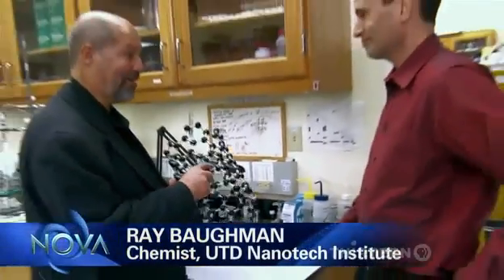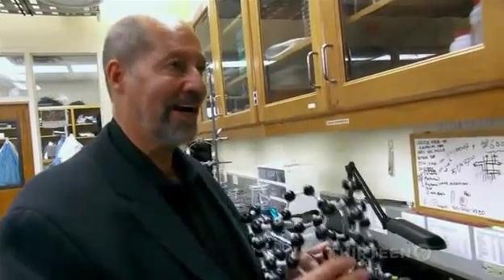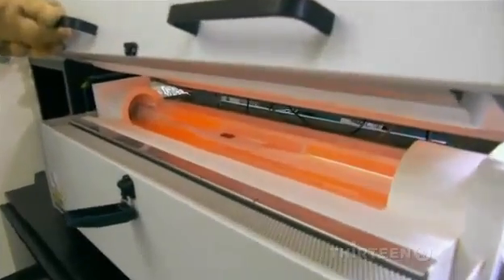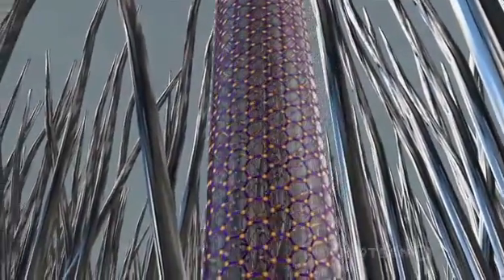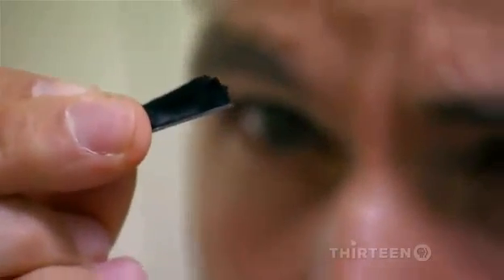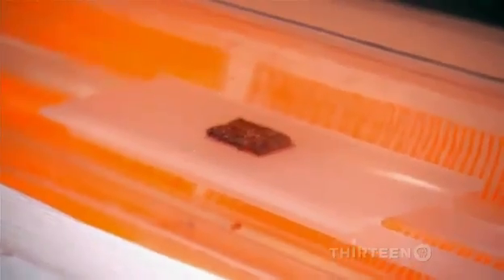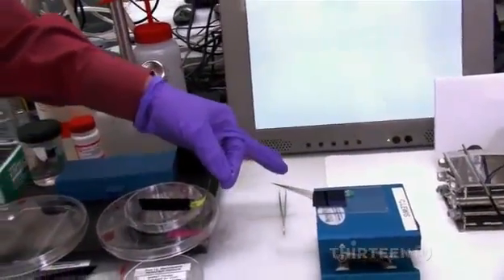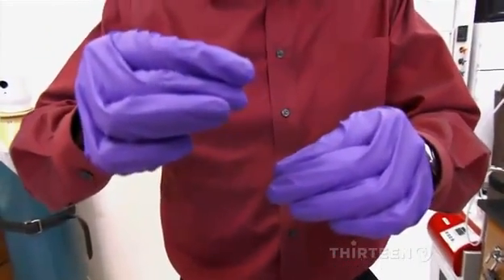Imagine Diamond Foamed and Elastic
Weighing about 0, 0001 ounce per cubic inch (0, 2 milligrams per cubic centimeter) the Aerographite outperforms Champion, another micro-lattice Nickel material, by about 4 times in weight -- Nickel has higher atomic mass than Carbon. Aerographite supports 35 times more weight than Aerogel and can support up to 40,000 times its own weight. It also conducts electricity, thanks to a network of porous carbon nanotubes it consists of. So what is carbon nanotube and what unique properties make them so irreplaceable when it comes to production of super-light and super-strong materials?